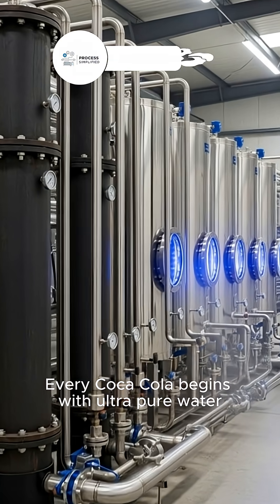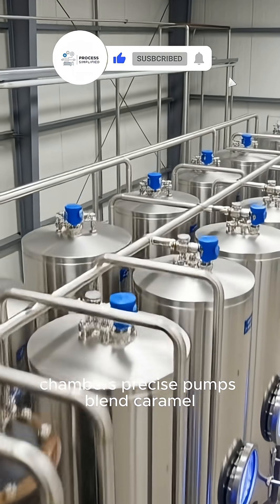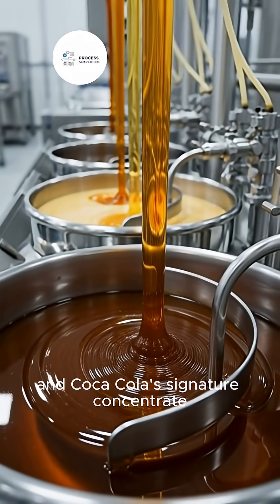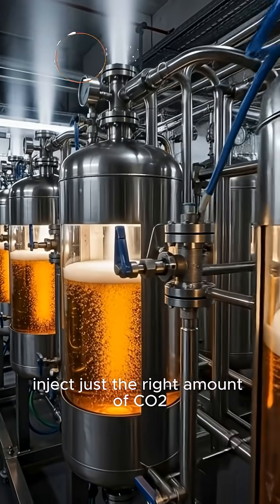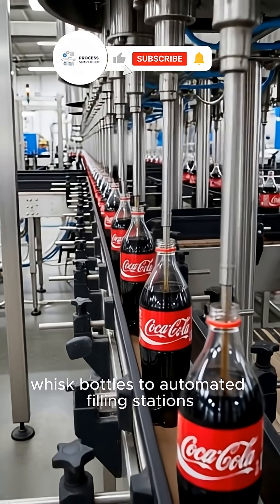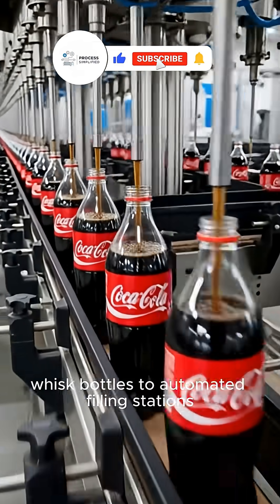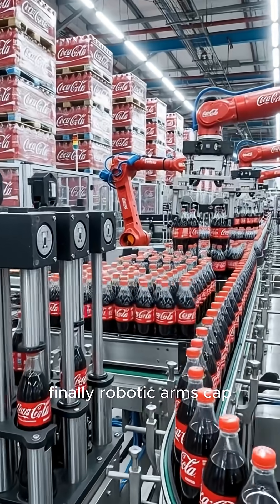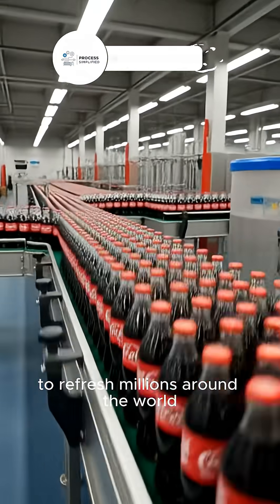How Coca-Cola Is Made: Inside the Iconic Soda Factory!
Ever wondered how Coca-Cola is made?
Step inside a modern beverage factory and watch the secret process that turns water, sugar, and flavorings into the world’s most famous soda.

In this video, you’ll see:
– Purifying and carbonating water for perfect fizz
– Measuring and mixing sugar, caramel, and secret flavors
– Bottling and canning with precision machinery
– Quality testing for taste, carbonation, and consistency
– Labeling, packaging, and preparing for global distribution

Discover the science, technology, and care behind every bottle of Coca-Cola.